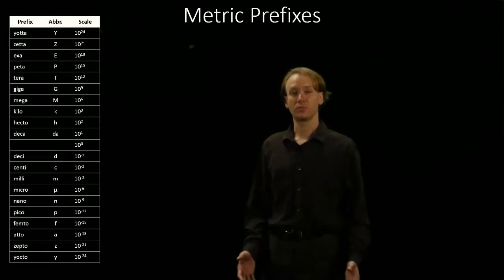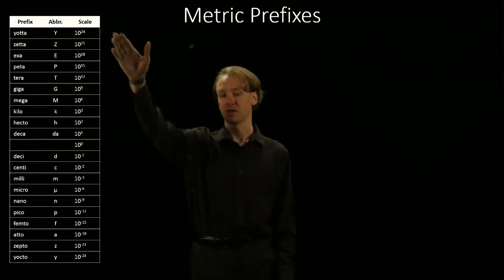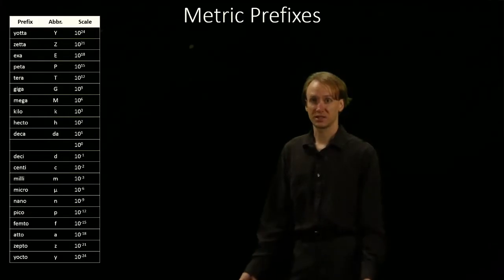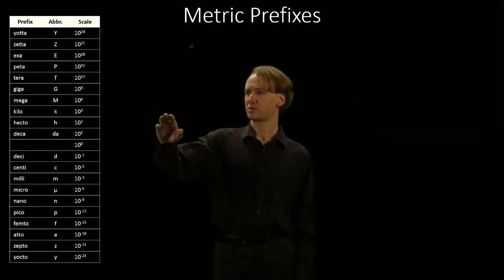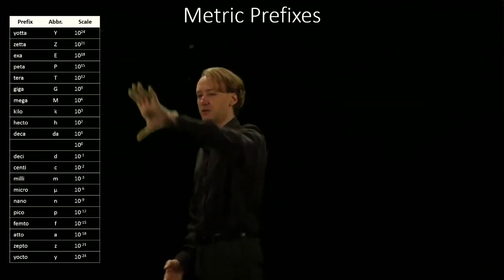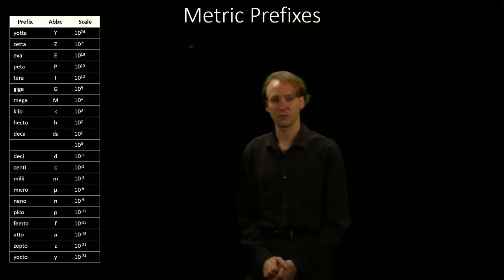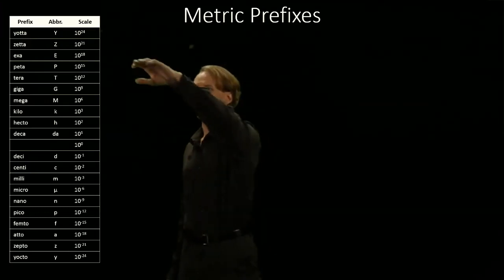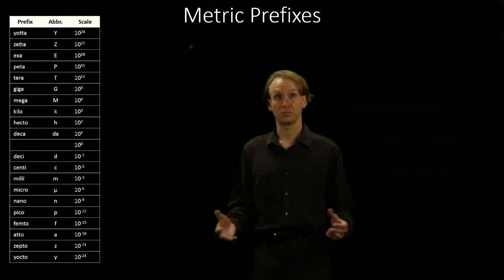2. Metric Prefixes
Overview of metric prefixes including examples, with additional emphasis on computer relevant prefixes.